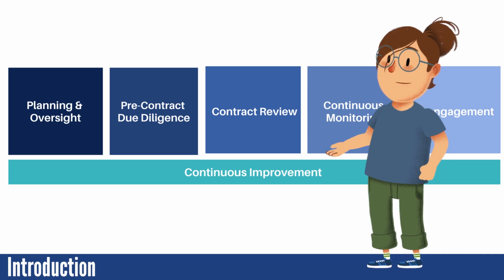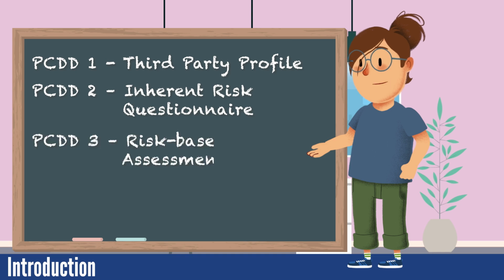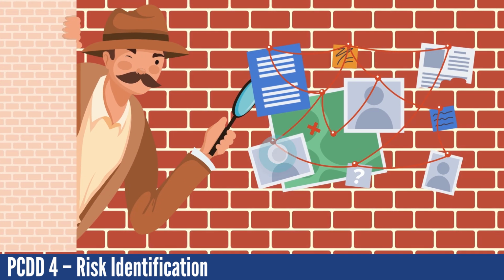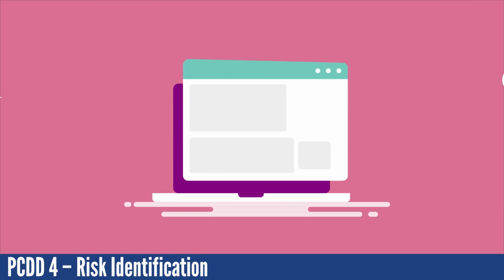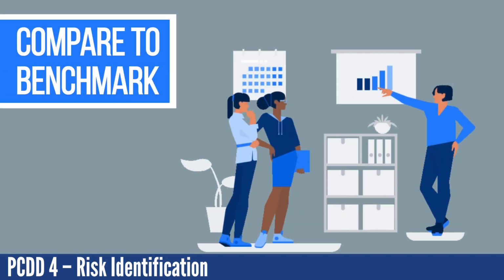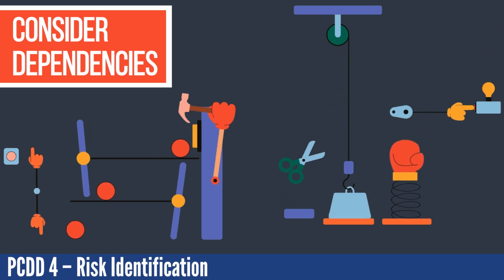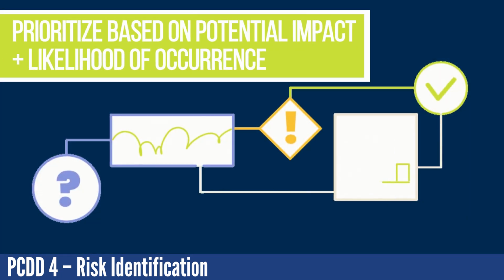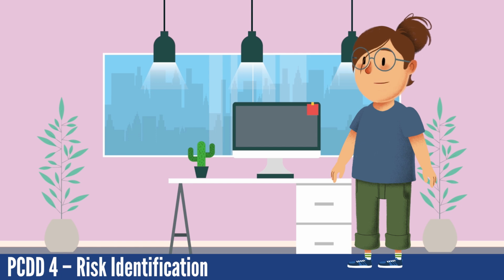TPRM 101: Risk Identification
Welcome back to TPRA's TPRM 101 series! This video will focus on Risk Identification, the fourth section of the Pre-Contract Due Diligence phase of the TPRM lifecycle.